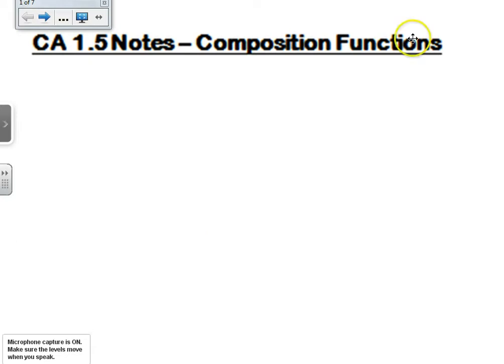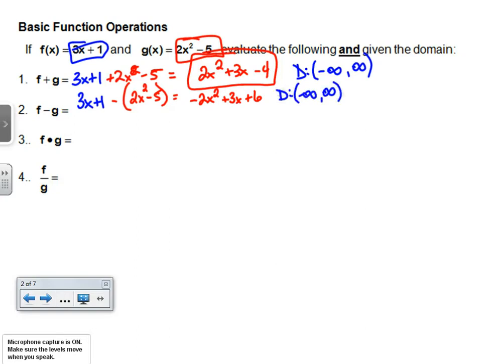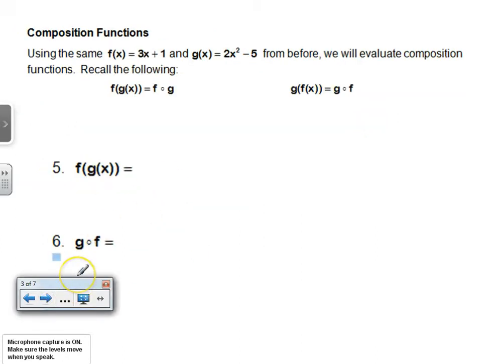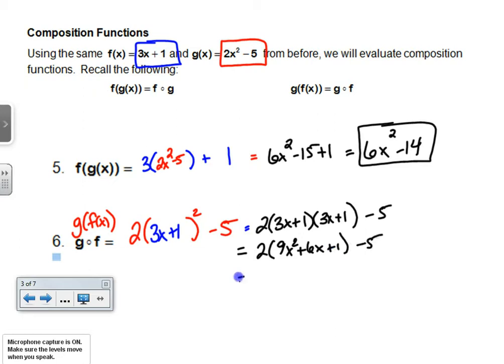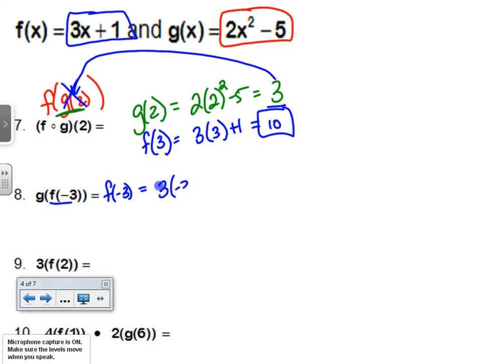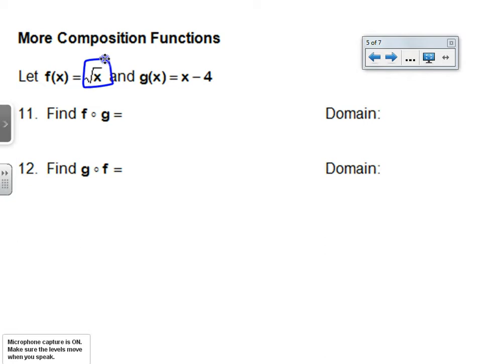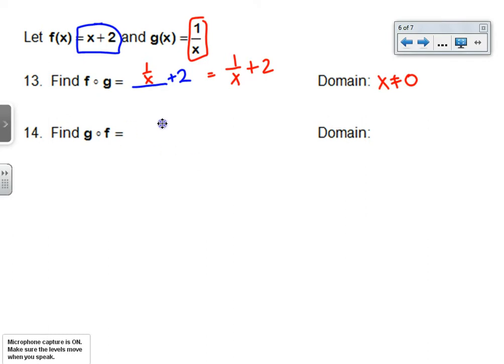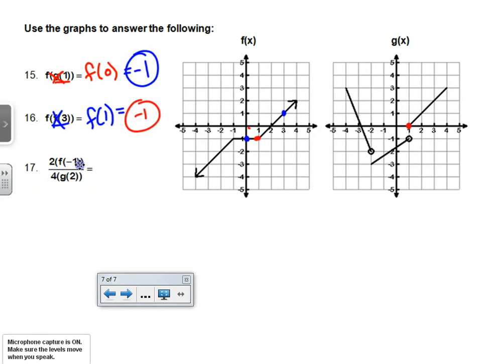CA 1 5 Lesson Function Compostion 2014